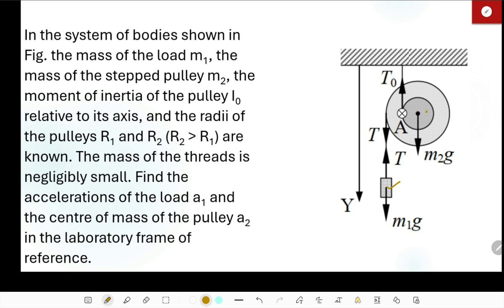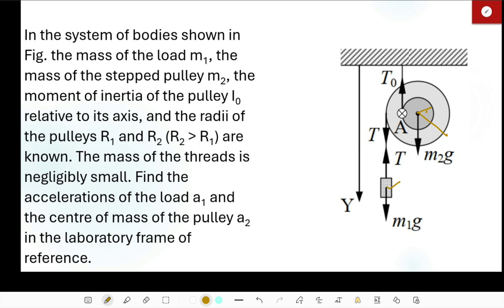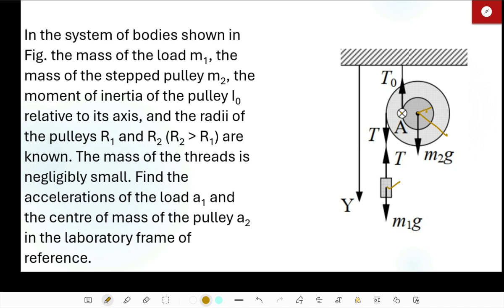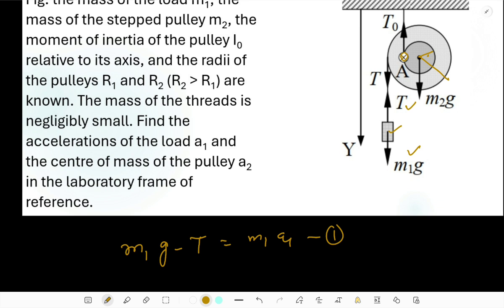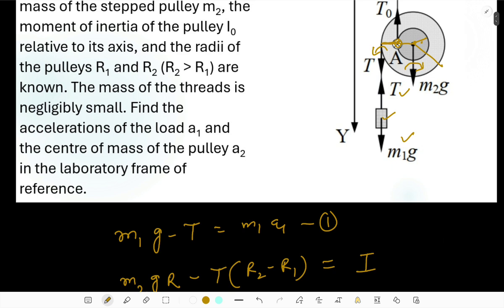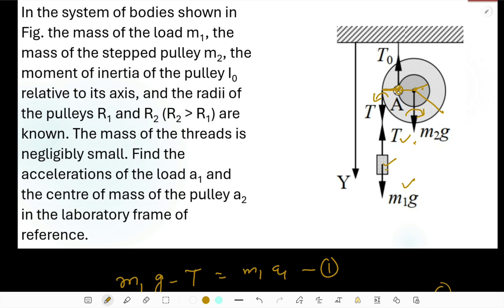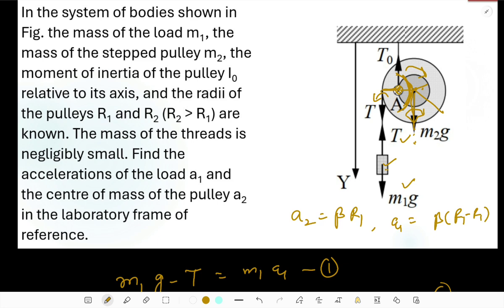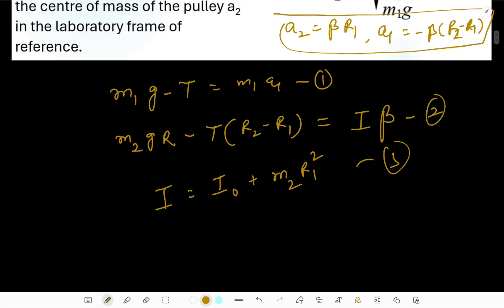IIT JEE Preparation | Stepped Pulley (Instantaneous axis of Rotation) | Rigid Body Dynamics